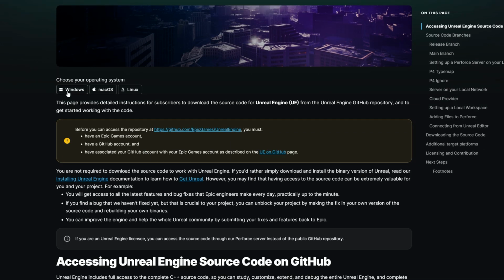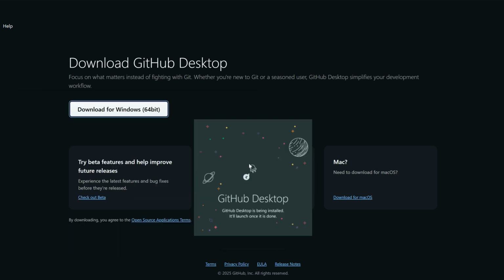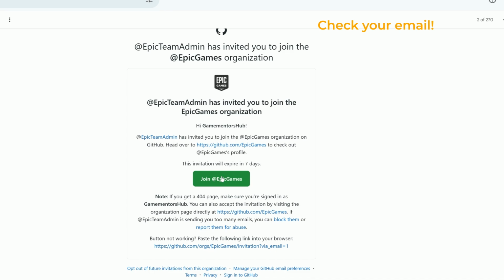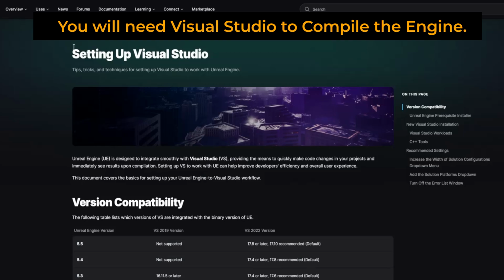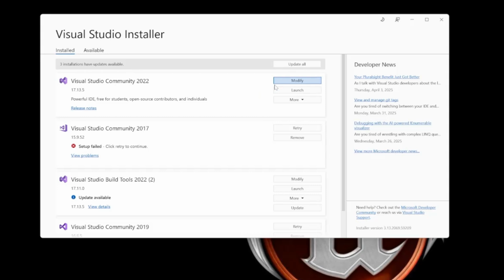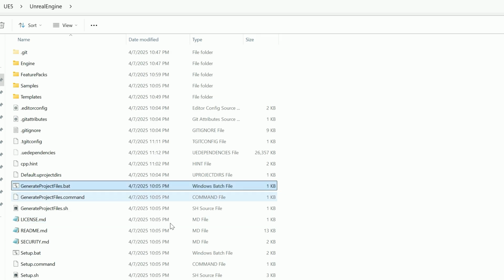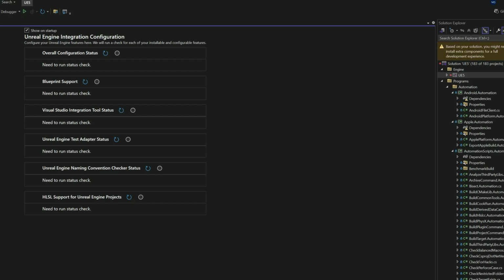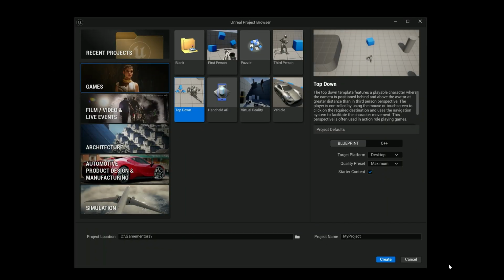How to Install and Set Up Unreal Engine 5 in 5 Minutes (Source Code Version)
In this video, I’ll walk you through the step-by-step process of downloading and setting up Unreal Engine 5 from source using GitHub and Visual Studio. This is the best way to unlock full access to UE5’s engine code for advanced development, custom builds, and C++ projects.

Whether you’re a beginner or a developer looking to dive deeper into the engine — you’re in the right place.

What You'll Learn:
How to link your GitHub to Epic Games

How to download the UE5 source code

How to install and set up Visual Studio

How to compile and launch Unreal Engine from source

E.R.F.